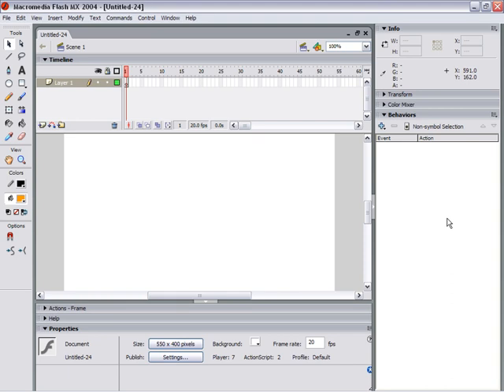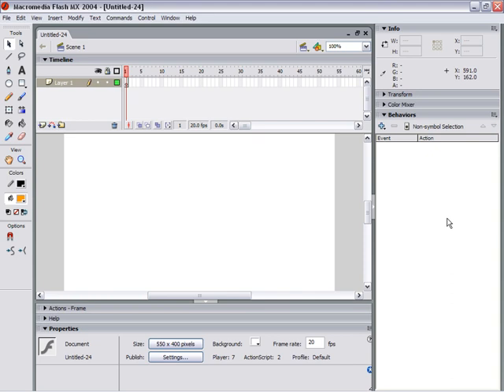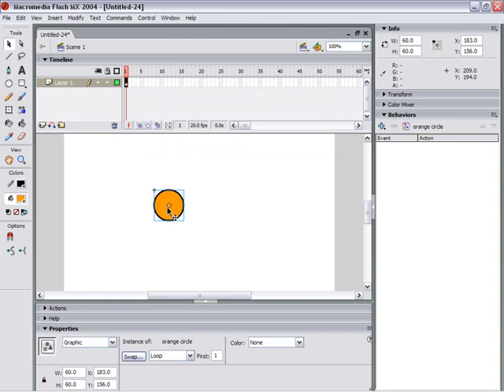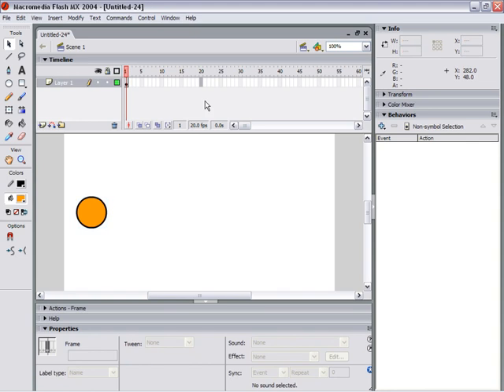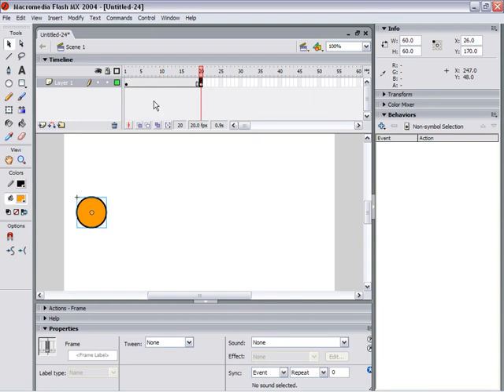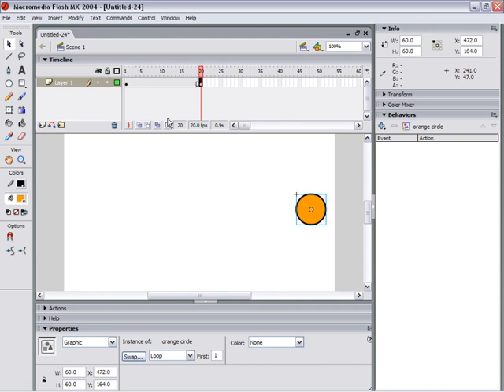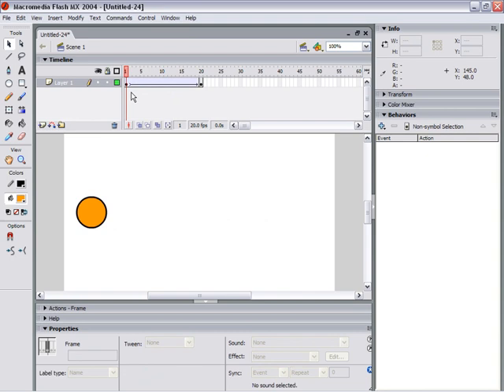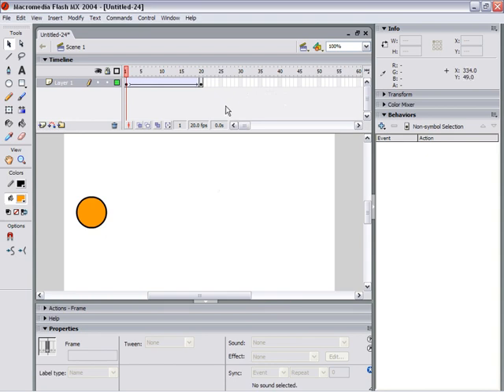MEGA - MOTION TWEEN